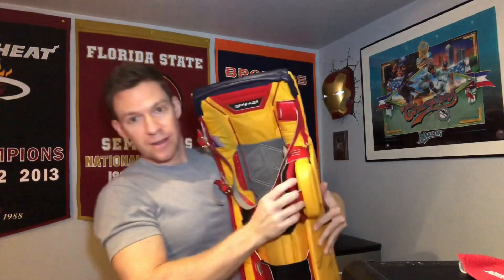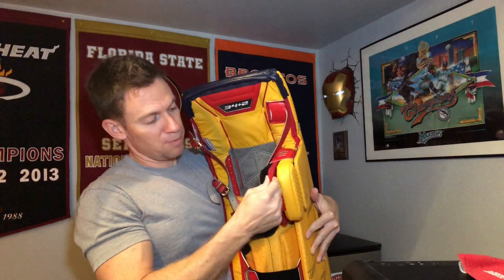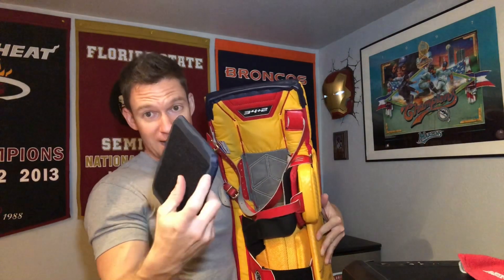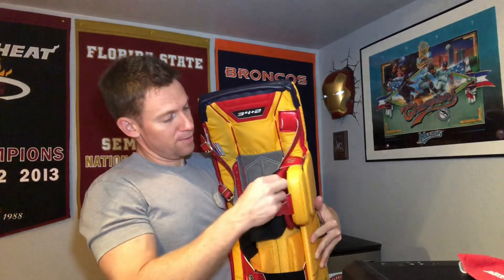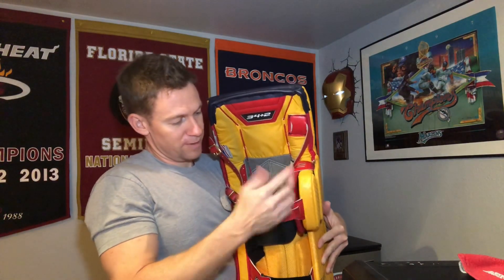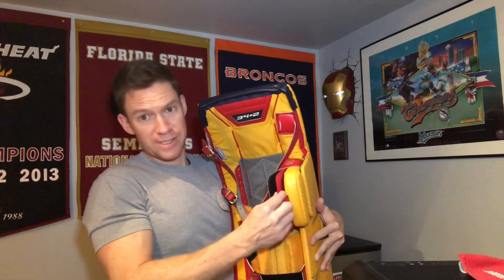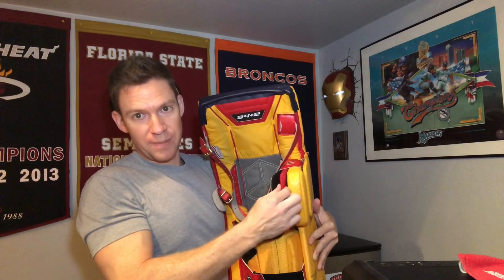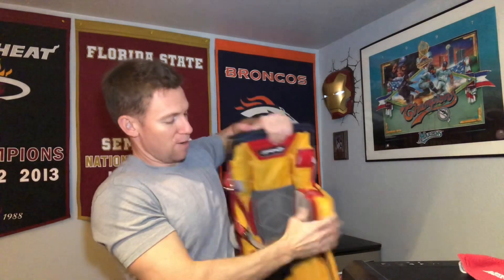Knee Stack Lifts: Why everyone should use them!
Talking about knee stacks and why adding some to your knee landing is beneficial.